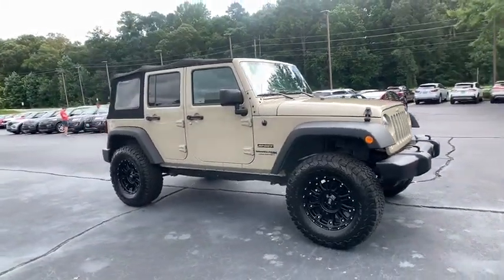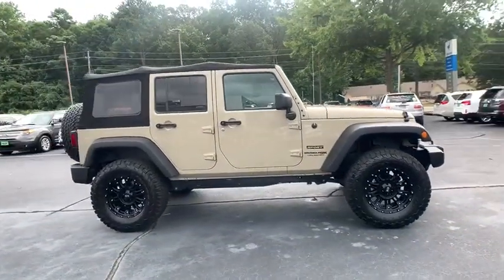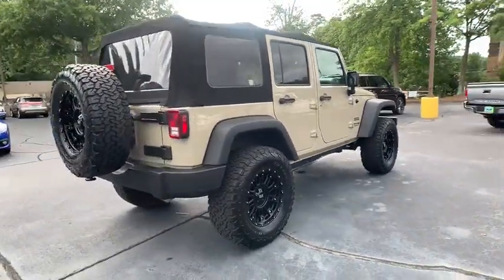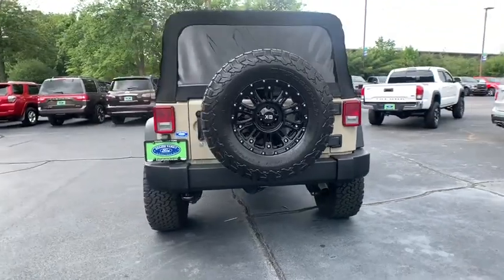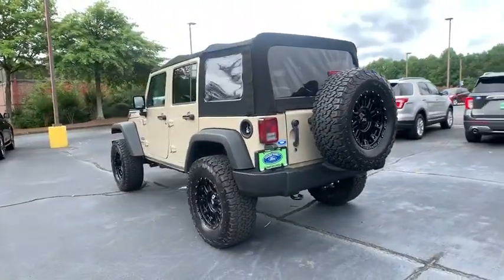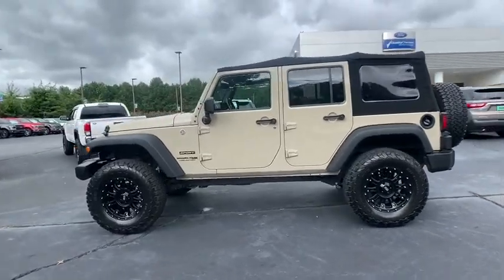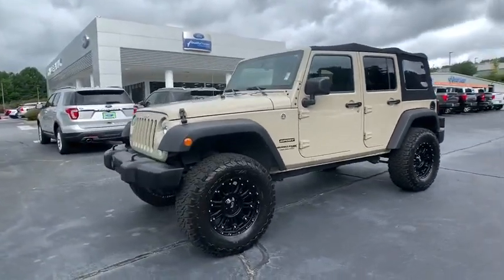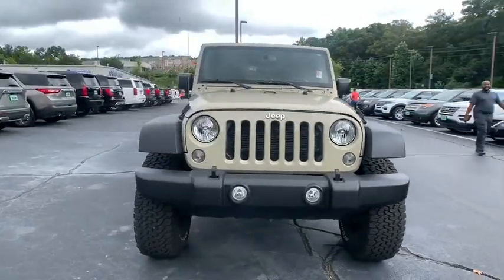2018 Jeep Wrangler_JK Woodstock, Canton, Holly Springs, Kennesaw, GA 25408A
Gobi Clearcoat Used 2018 Jeep Wrangler_JK available in Woodstock, Georgia at Krause Family Ford. Servicing the Canton, Holly Springs, Kennesaw, GA area.
2018 Jeep Wrangler_JK Unlimited Sport - Stock#: 25408A - VIN#: 1C4BJWDG1JL807031

EQUIPMENT GROUP 23S BLUETOOTH HANDSFREE iphone / Droid Navigation Compatible REMAINDER OF FACTORY WARRANTY ONE OWNER CLEAN CARFAX HISTORY SIRIUS XM SATELLITE RADIO CD PLAYER CD CHANGER REAR BACK UP CAMERA AWD 4X4 FOUR WHEEL DRIVE SAFETY PACKAGE POWER PACKAGE 17 x 7.5 Aluminum Wheels 3.21 Rear Axle Ratio 4-Wheel Disc Brakes 8 Speakers ABS brakes Air Conditioning AM/FM radio Audio Jack Input for Mobile Devices Auto-Dimming Mirror w/Reading Lamp Brake Assist CD player Chrome/Leather Wrapped Shift Knob Cloth Seats w/Adjustable Head Restraints Compass Connectivity Group Deep Tint Sunscreen Windows Driver door bin Driver Height Adjuster Seat Driver vanity mirror Dual front impact airbags Electronic Stability Control Front 1-Touch Down Power Windows Front anti-roll bar Front Bucket Seats Front Center Armrest w/Storage Front fog lights Integrated roll-over protection Leather Wrapped Steering Wheel Low Tire Pressure Warning MOPAR Slush Mats Normal Duty Suspension Occupant sensing airbag Outside temperature display Passenger door bin Passenger vanity mirror Power Convenience Group Power Heated Mirrors Power Locks Power steering Premium Black Sunrider Soft Top Quick Order Package 23S Sport S Quick Order Package 24S Sport S R1234YF A/C Refrigerant Radio: 130 Rear anti-roll bar Remote Keyless Entry Security Alarm Speed control Split folding rear seat Steering Wheel Mounted Audio Controls Sunrider Soft Top Tachometer Tilt Steering Wheel Tire Pressure Monitoring Display Traction control Trip computer Uconnect Voice Command w/Bluetooth Variably intermittent wipers Vehicle Information Center. CARFAX One-Owner.brbrOdometer is 2683 miles below market average! Gobi Clearcoat 2018 Jeep Wrangler JK Unlimited Sport 4WD 3.6L V6 24V VVTbrbrbrAwards:br  * 2018 KBB.com 10 Most Awarded Brandsbrbr*Please contact dealer for full details. All prices do not include taxes estimated tax fees dealer documentary fee certification costs reconditioning costs and any installed equipment. *Limited warranties see dealer for details* A short visit to Krause Family Ford located at 195 Woodstock Parkway Woodstock GA 30188 can get you a hassle free deal on this trustworthy vehicle today!